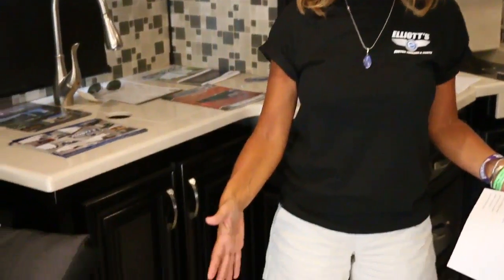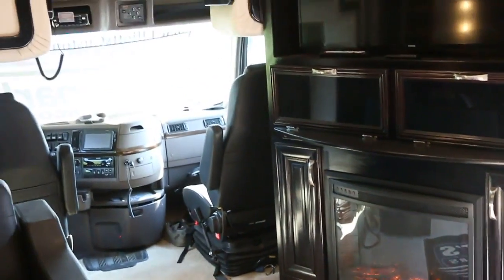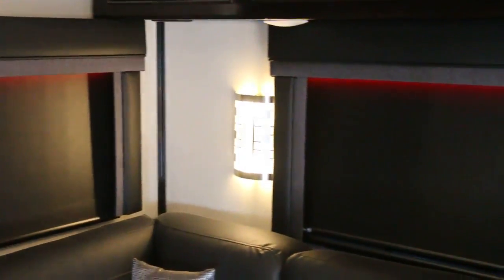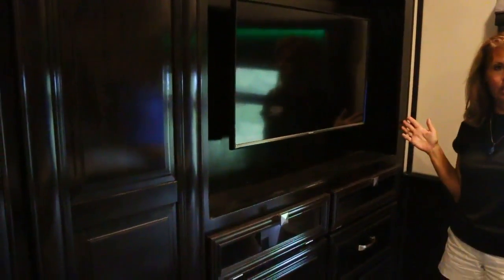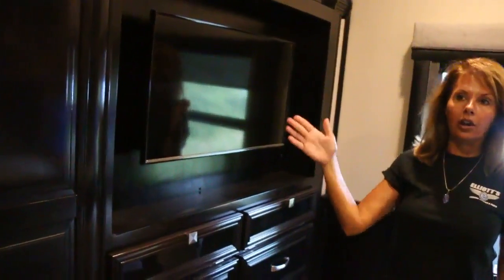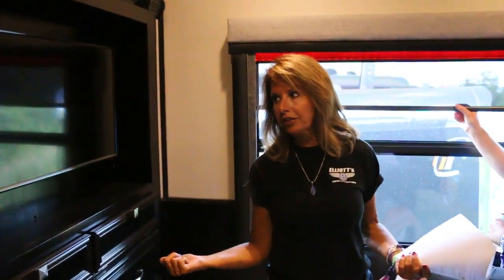Cindy Elliott Hosts Tour Of A Custom Toterhome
Today's national tour dirt track racers cannot live without a Toterhome to pull their rig and Elliott Custom Trailers is ready to step in and help them travel in luxury.